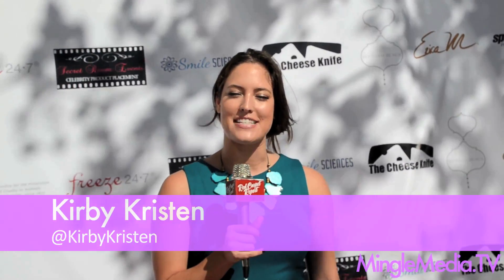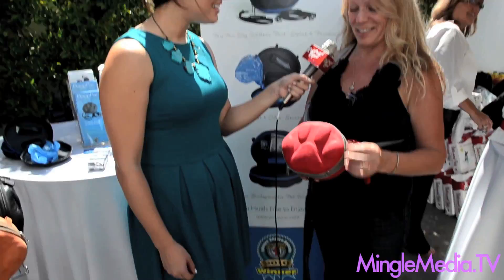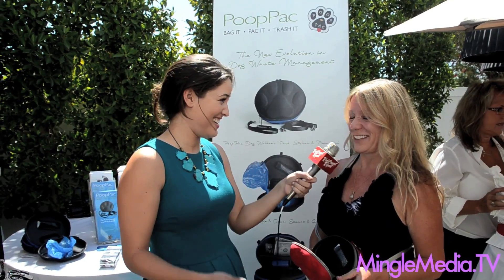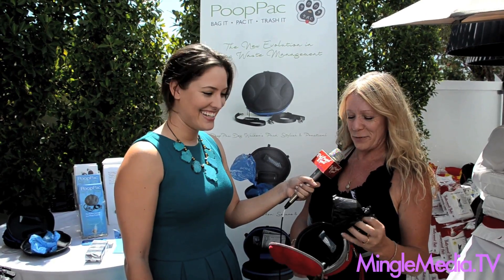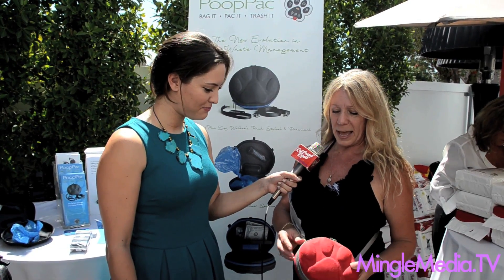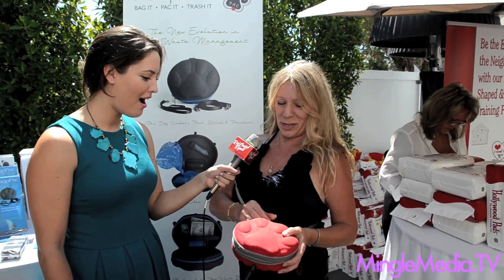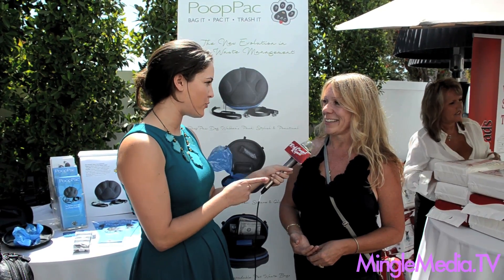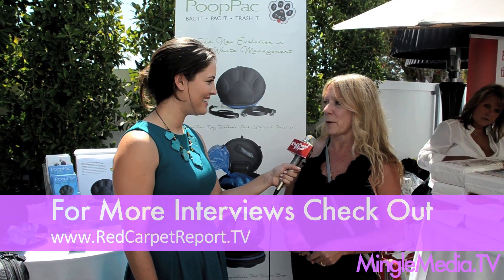PoopPac @PoopPac at Secret Room Event's SPCA Red Carpet Luxury Lounge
Mingle Media TV and Red Carpet Report host, Kirby, were invited to come out and cover the 2012 Red Carpet Celebrity Luxury Lounge, honoring the Emmy Awards and its nominees, celebrities, stylists, press and media.

This year, the "pet-friendly" Secret Room Event gifting suite will be bringing awareness to, benefit and have on-site the charitable organization ASPCA (American Society for Prevention and Cruelty to Animals).